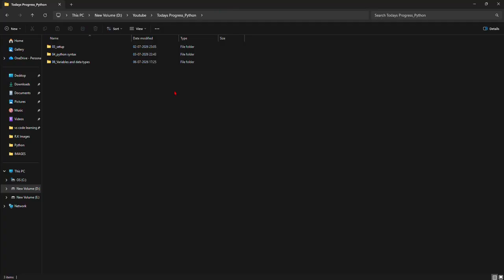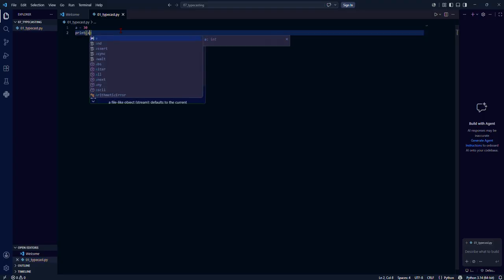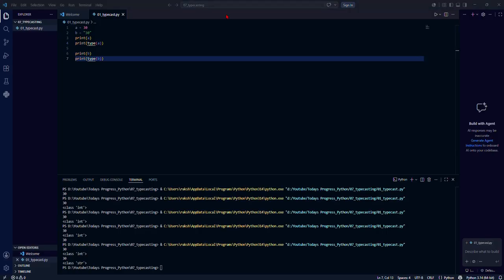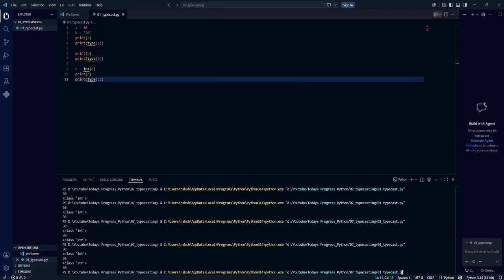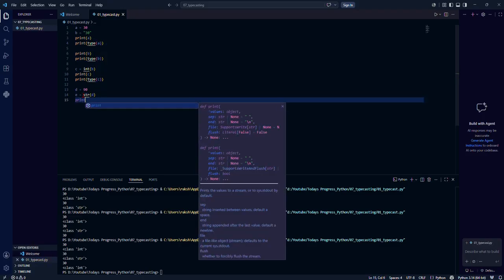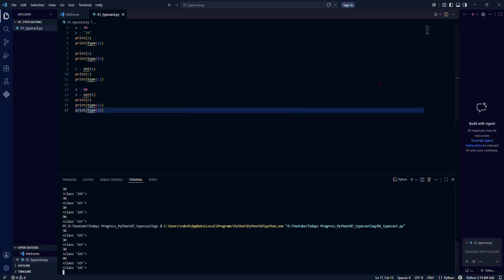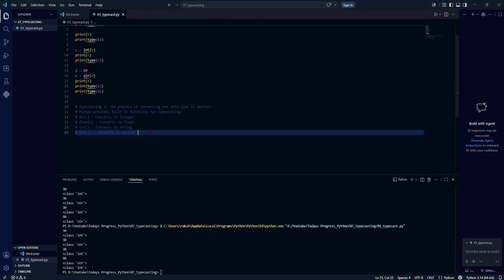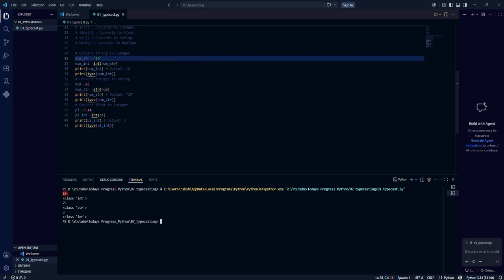Day 07 - Type Casting in python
In this video we are going to learn about typecasting in python.